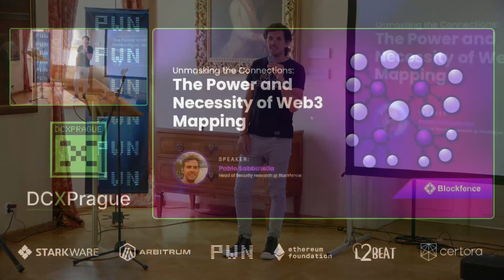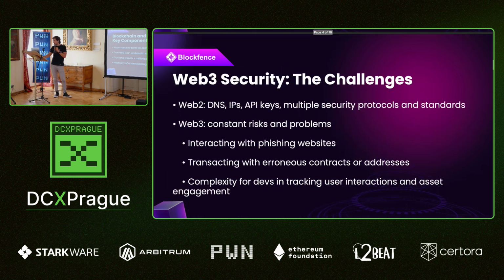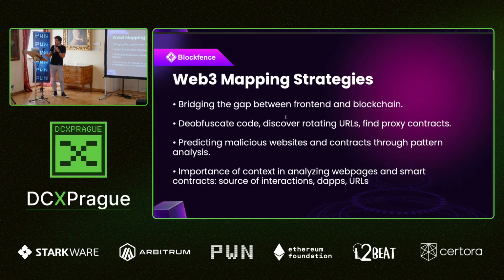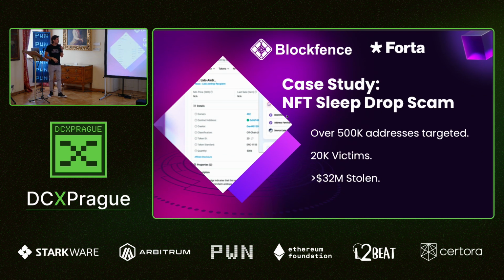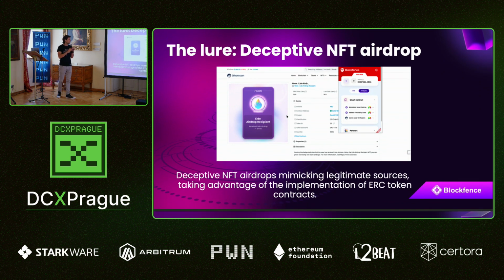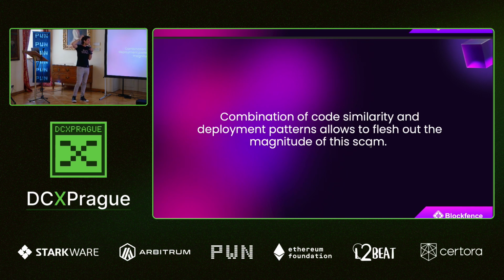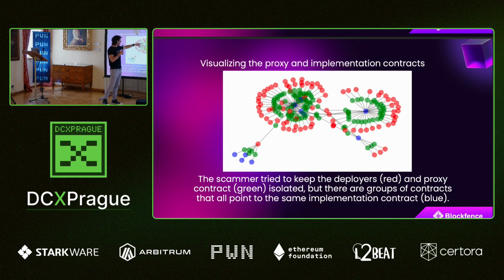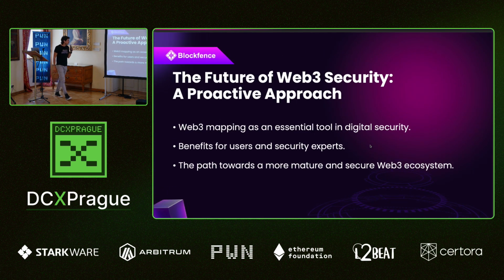Pablo Sabbatella / DCxPrague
Unmasking the Connections: The Power and Necessity of Web3 Mapping